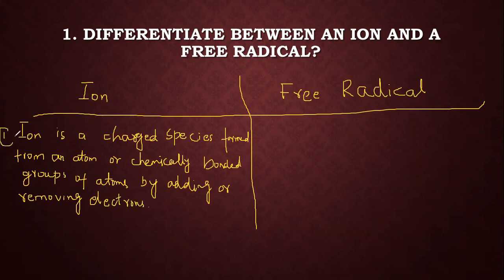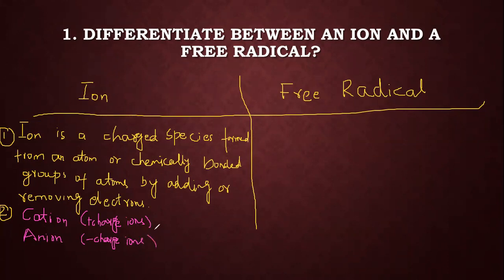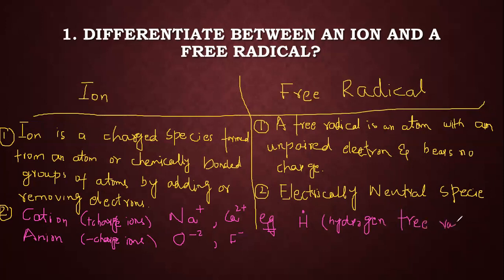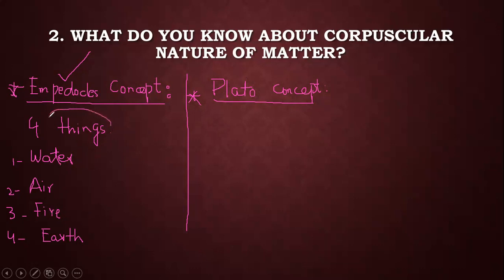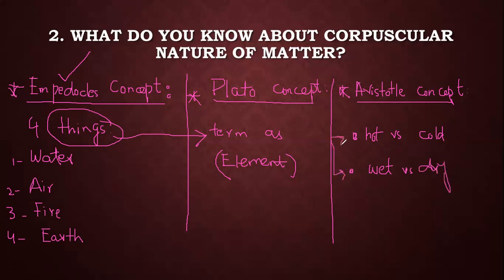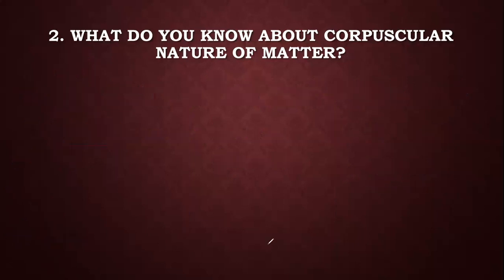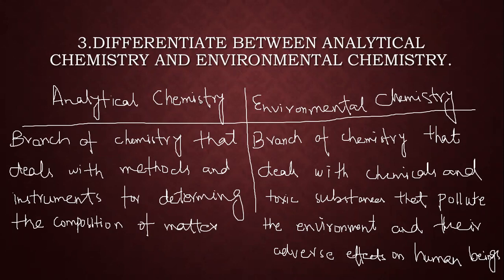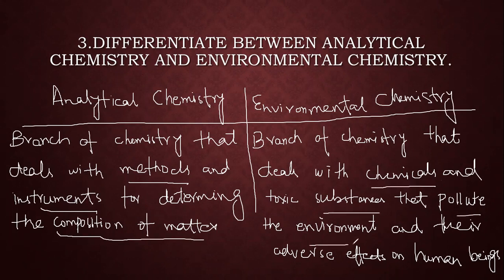Introduction to Chemistry_ Part 2_ Chemistry_ Class 9th